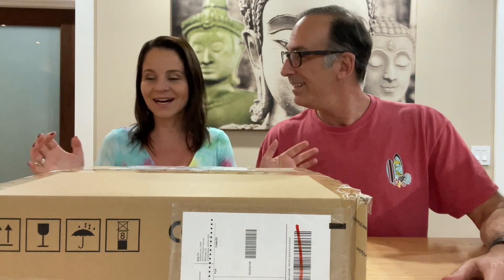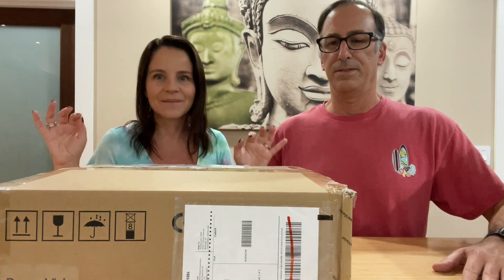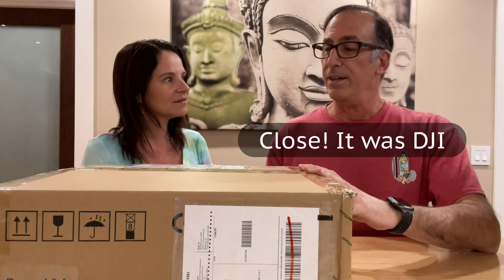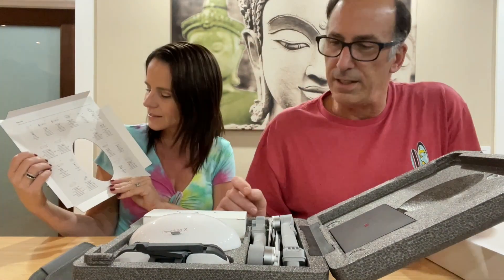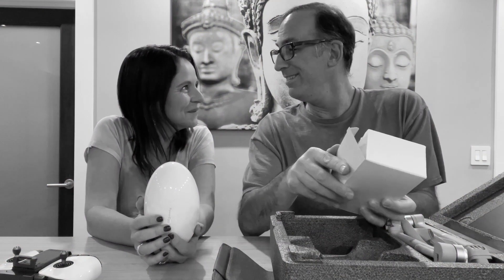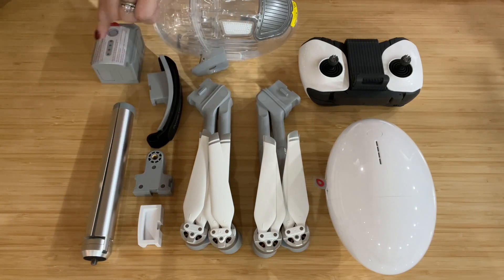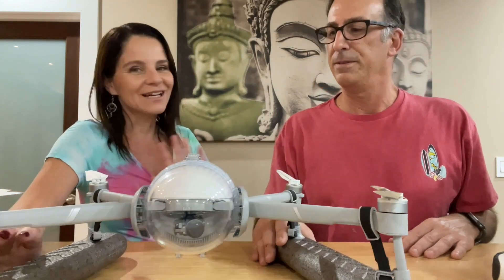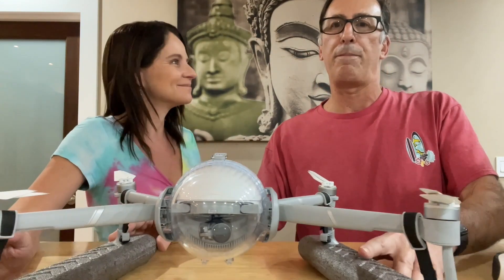Preparing to move to Ubatuba, Brasil! Our First Drone!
Join The Ubatubers as we unbox our very first drone!
We spent some time researching which drone would be the best for us. We are moving our family from the United States to Brazil. The city we chose to call home is called Ubatuba, located on the southeast coast, in the state of São Paulo. This region gets a lot of rain, second only to the Amazon so we decided that we needed a drone that could fly in the rain and also be able to take off and land on water since Ubatuba has over 100 beautiful beaches that we plan on exploring and bringing awesome videos to this channel. The drone we chose is the PowerVision PowerEgg Wizard X. We chose this over the DJI drones because of the ability to fly in wet areas.